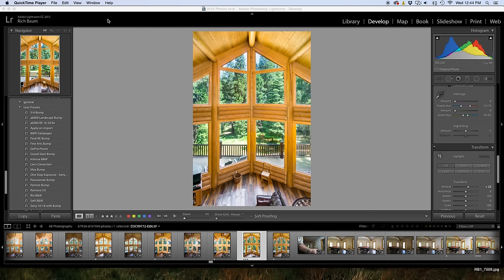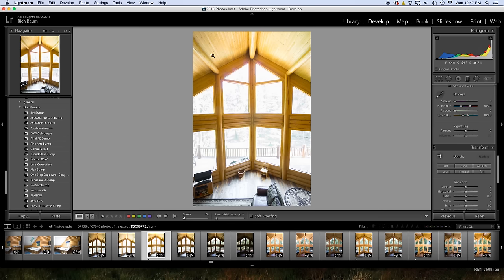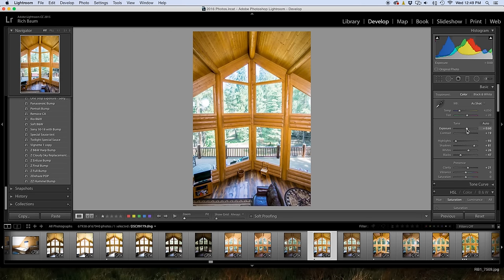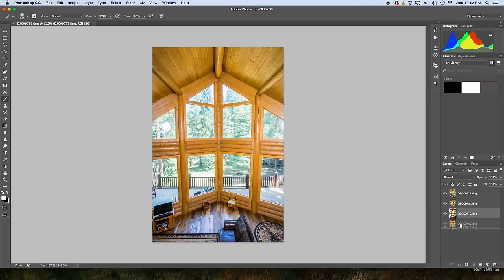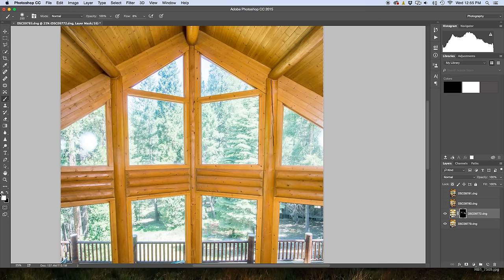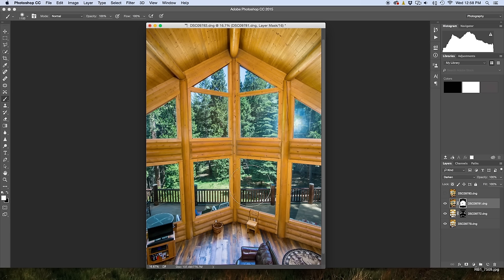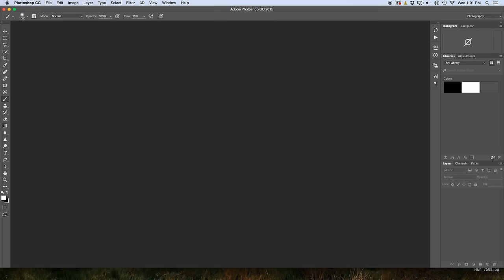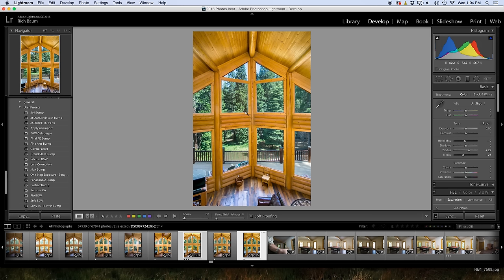Mother of all Windows in Darken Mode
Here is a Window Pull in Darken Mode Update...

I think you will all agree one of the best tricks in Real Estate Photography is the "Window Pull in Darken Mode and for this tutorial I show you how easy and effective it is even on a huge set of windows.

And please remember to subscribe, give a thumbs up (or down) and send me questions or comments as I try to reply ASAP though it might take a couple of weeks.